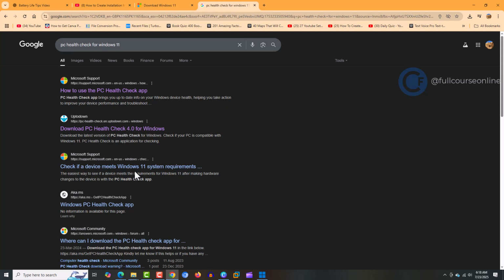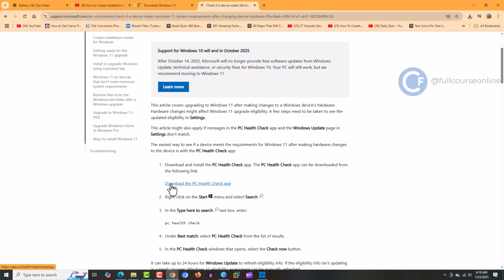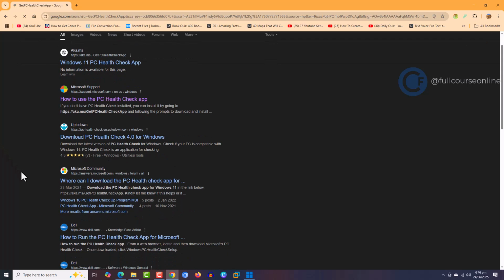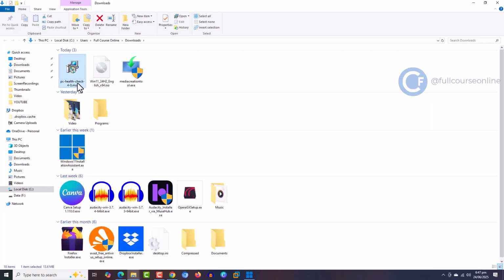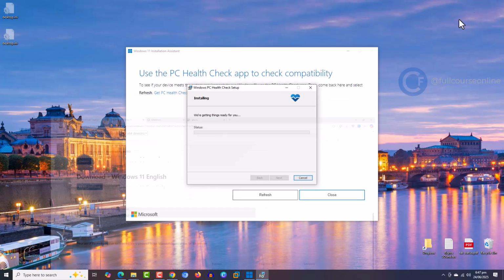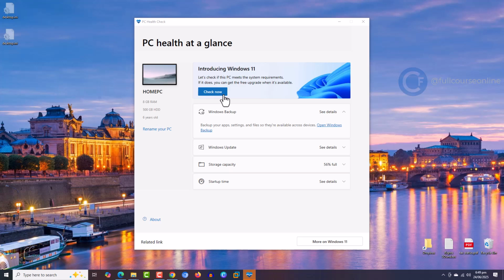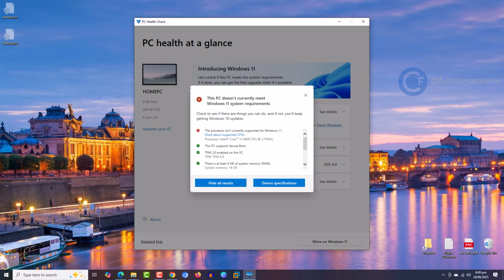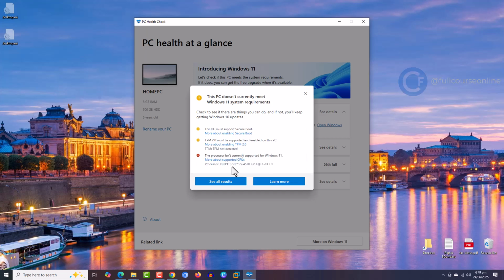PC Health Check Tool: How to Download, Install & Check Windows 11 Compatibility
Want to know if your PC can run Windows 11? This video shows you exactly how to download, install, and use Microsoft’s official PC Health Check app.

✔️ Check Windows 11 compatibility
✔️ Find out why your PC may not qualify
✔️ Use the tool to see device specs, storage, battery, and more

No more guessing — this tool gives you the answers in seconds.
📺 Watch till the end to fix common issues if the tool doesn't show results!

🧰 Other Helpful Videos:
Related Videos Links:

00:00 - 00:16 Introduction
00:17 - 00:52 Go to the Official Download Page
00:53 - 01:08 Download the App
01:09 - 01:26 Install the App
01:26 - 01:36 Open and Use the Tool
01:37 - 02:02 Understand the Results